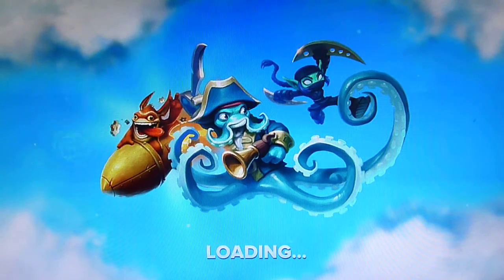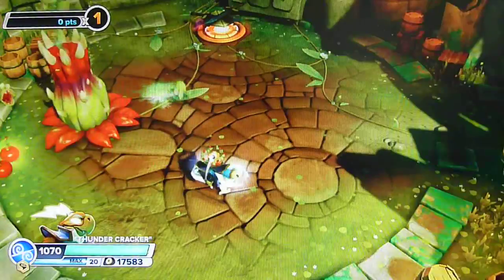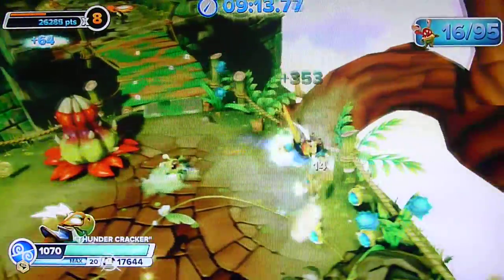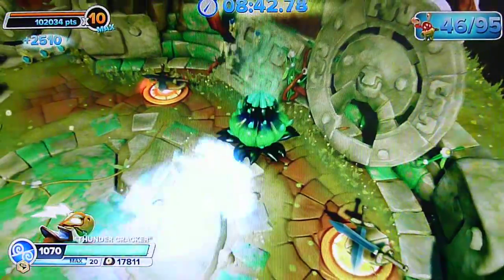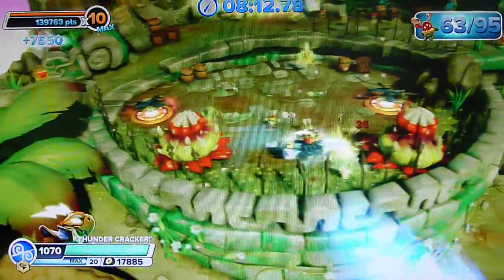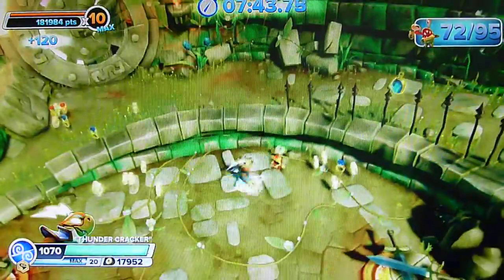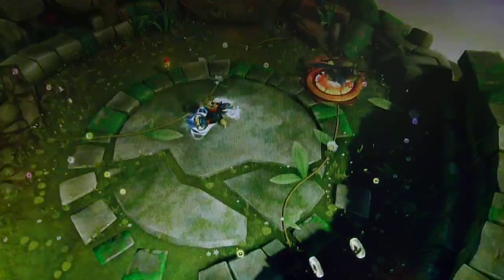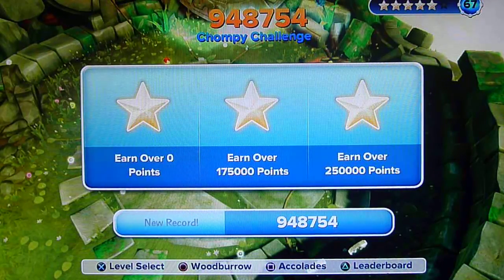Swap-Force: Chompy Challenge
Here is the next bonus mission on swap force, done on nightmare difficulty.